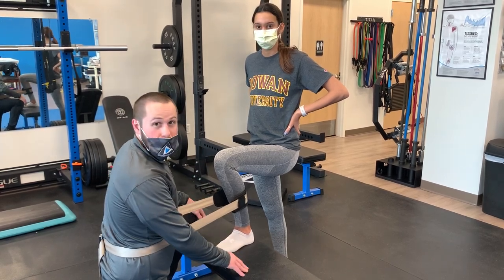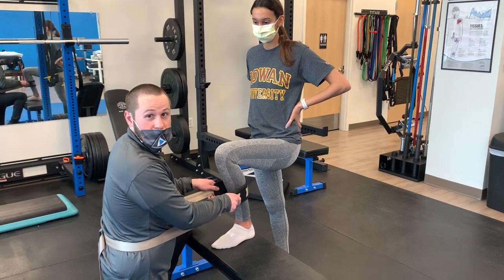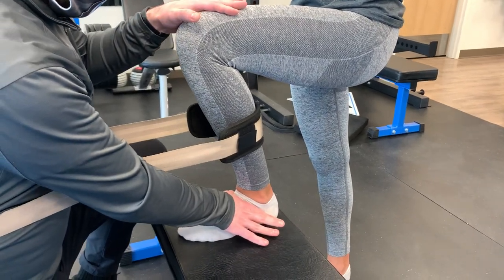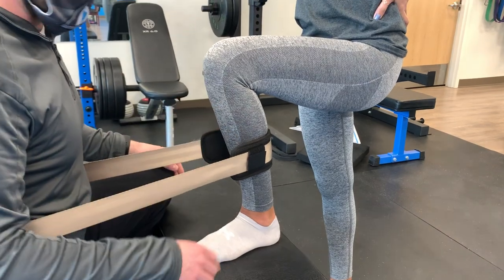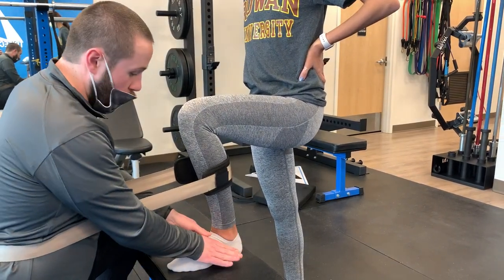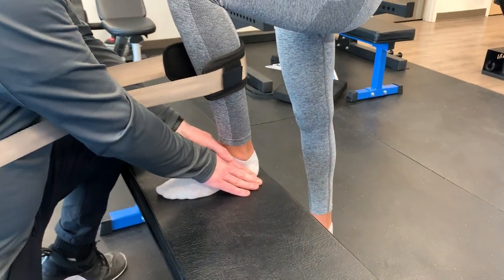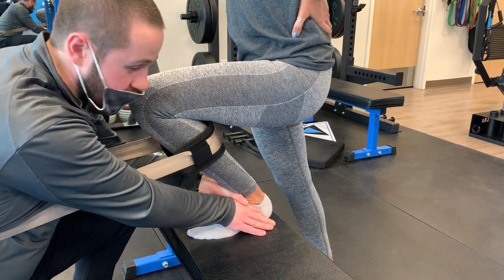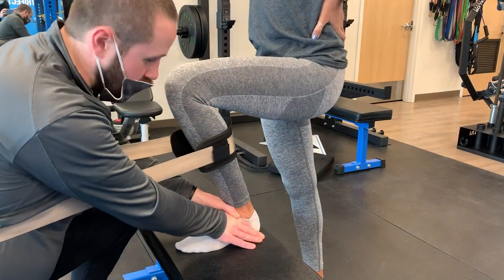Weight Bearing Ankle Dorsiflexion Mobilization with Movement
This manual therapy technique is a mobilization with movement (MWM) to the ankle. We emphasize the importance of ankle dorsiflexion (toes up) range of motion for all of our athletes. Having adequate ankle mobility is crucial to our runners, jumpers, and weightlifters to ensure quality movement and should be addressed in your rehabilitation program!

This variation of the technique uses a mobilization belt to provide overpressure into the joint mobilization. The therapist will apply a posterior glide to the talus of the ankle while the athlete moves forward into a lunge position to effectively improve excursion into dorsiflexion. This technique can then be complimented by utilizing a weighted goblet squat or other weight bearing exercises that would emphasize this dorsiflexion moment.